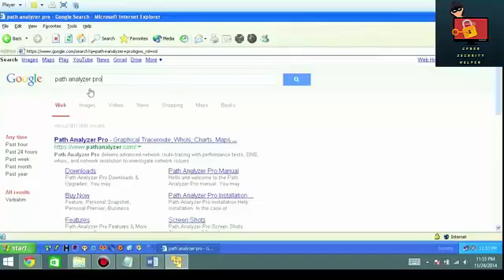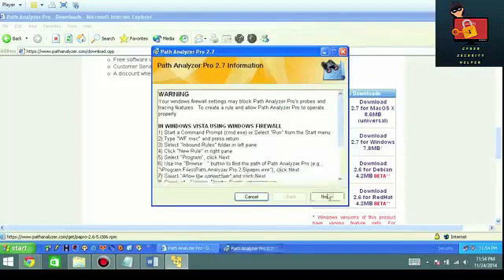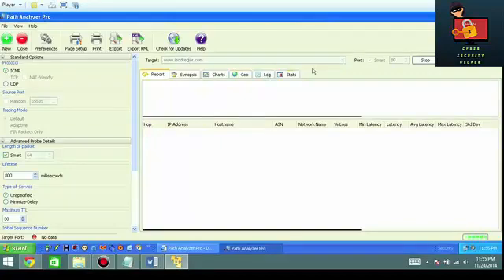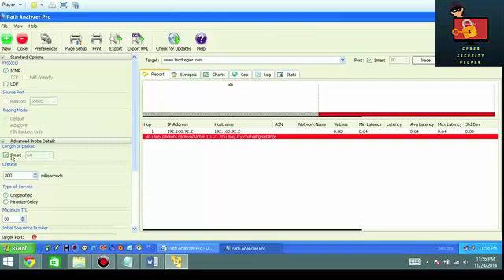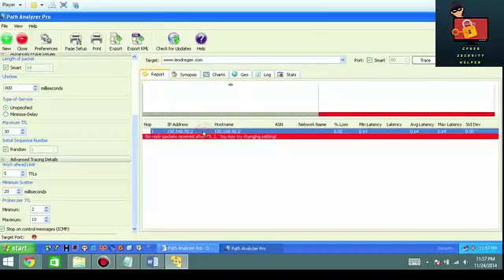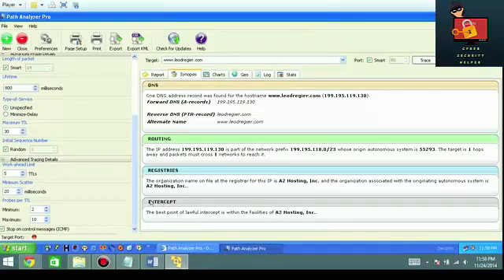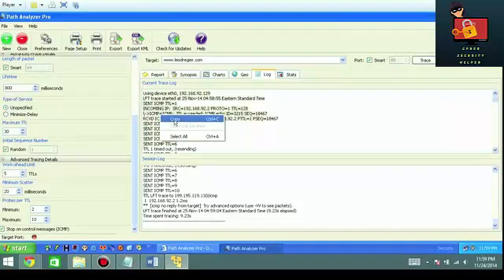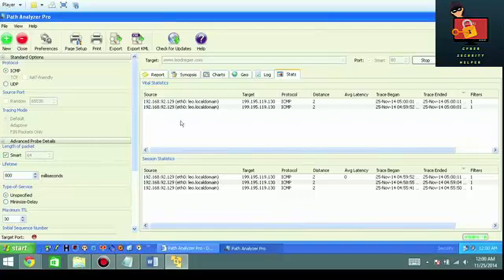Path Analyzer Pro Lab Tutorials Step by Step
Path Analyzer Pro is a graphical Route-Tracing application. It can be used to investigate DNS, WHOIS, and network resolution issues

Path Analyzer Pro delivers advanced network route-tracing with performance tests, DNS, whois, and network resolution to investigate network issues. By integrating all these powerful features into one simple graphical interface, Path Analyzer Pro has become a must-have tool for any network, systems, or security professional on Windows and Mac OS X